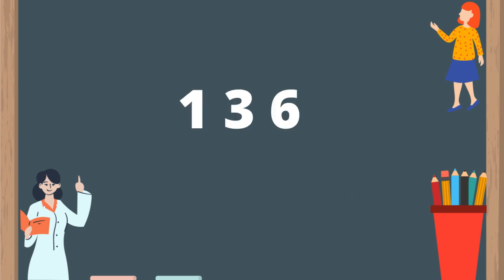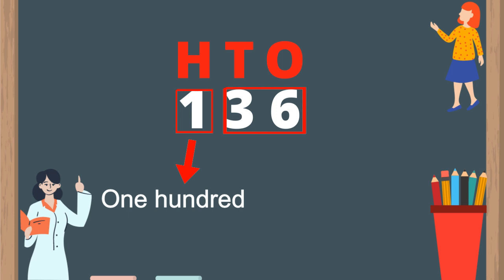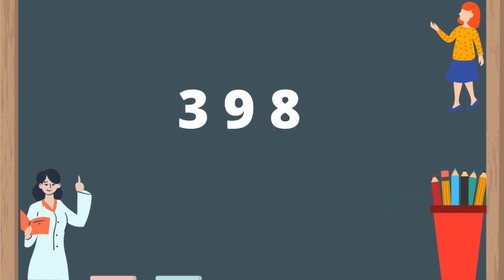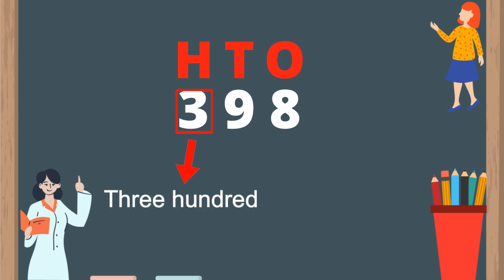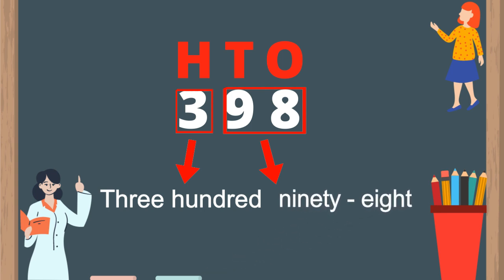How to read and write 3 digit numbers / numerically and in words /Math for kids